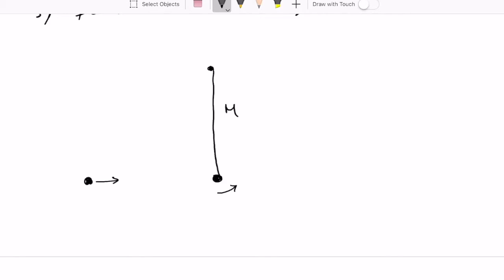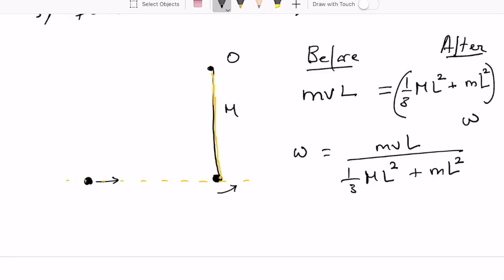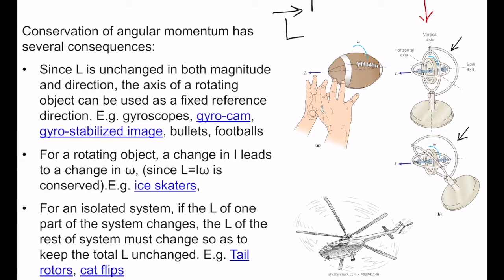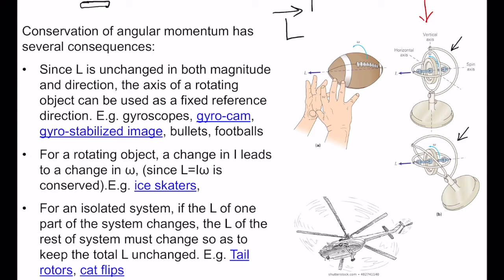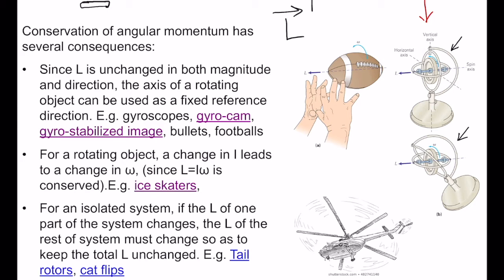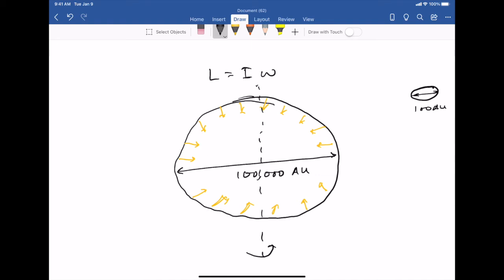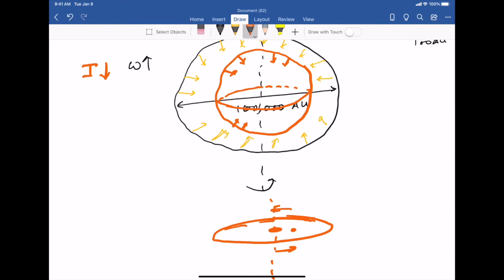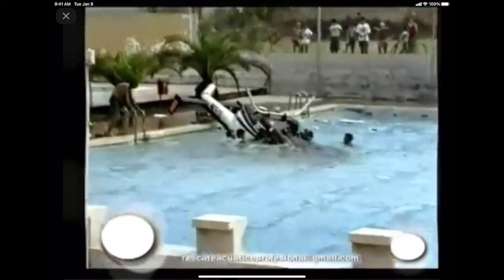Conservation of Ang Mom